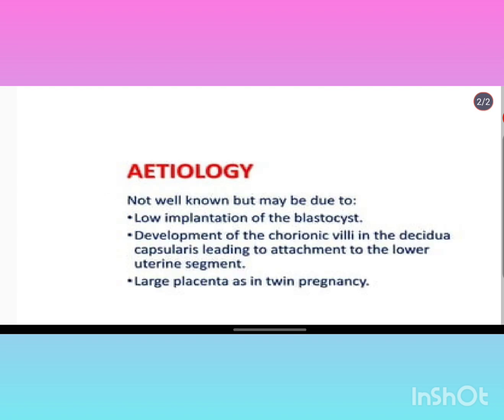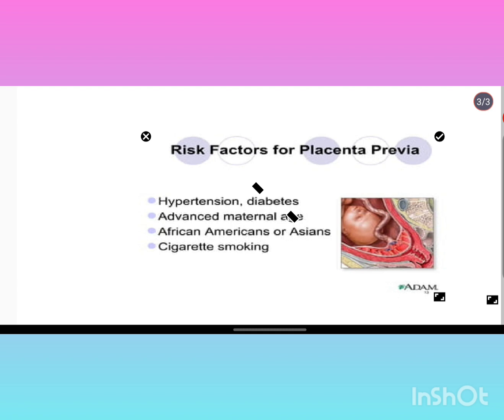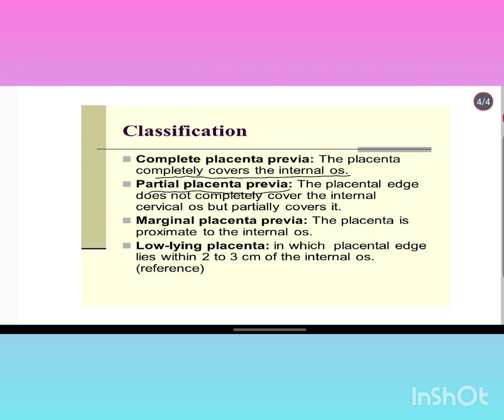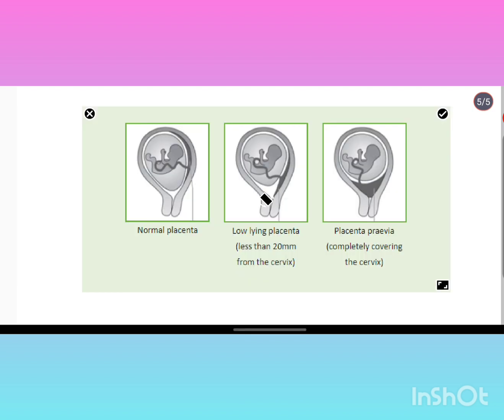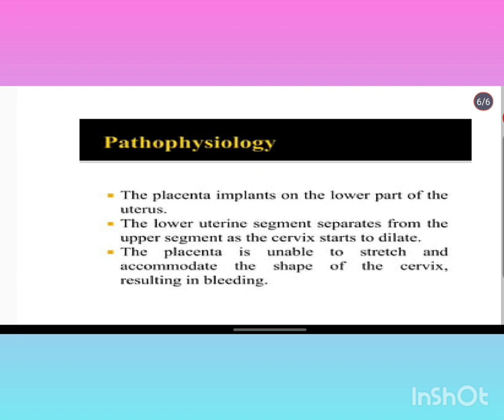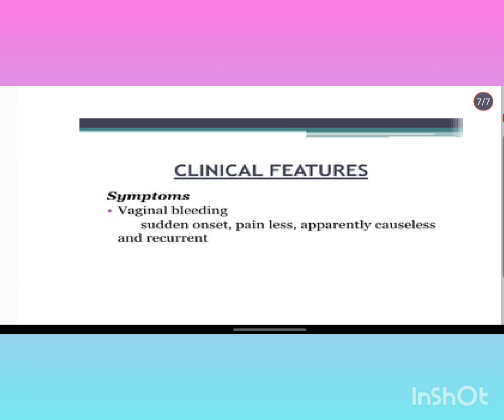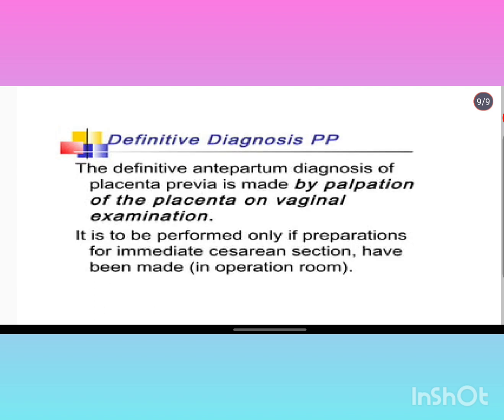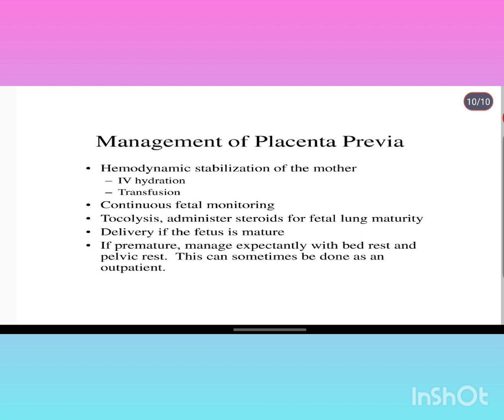placentaprevia placentapositionduringpregnancy nursing obgyn# youtubevideo lowlyingplacenta